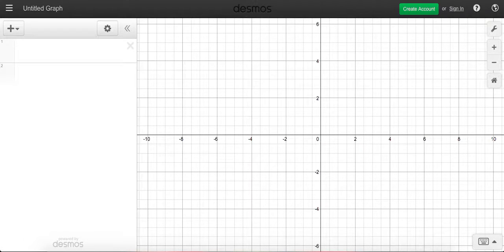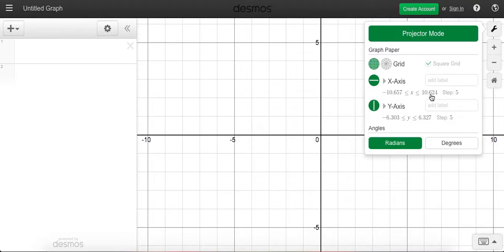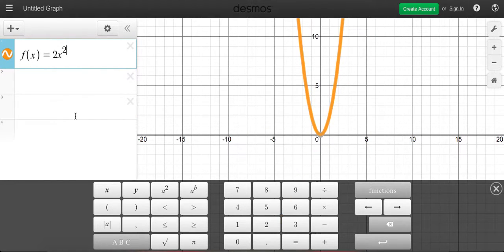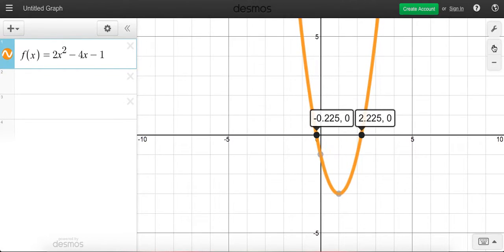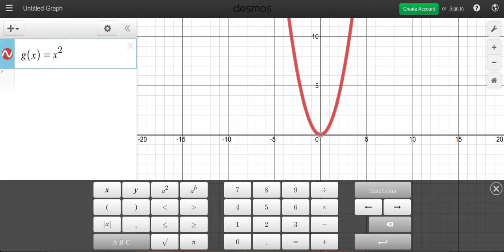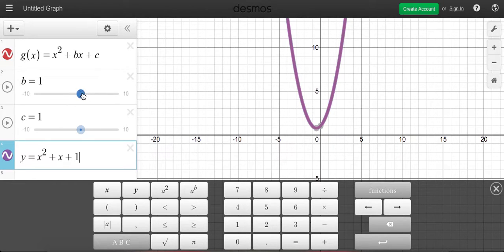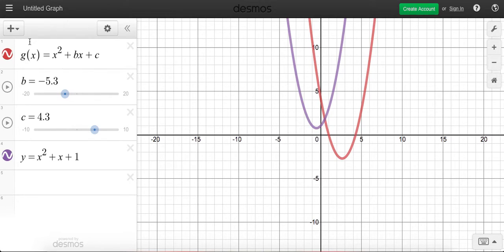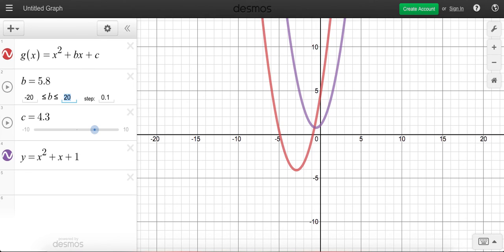Concept 1 Using Desmos to Find Zeros